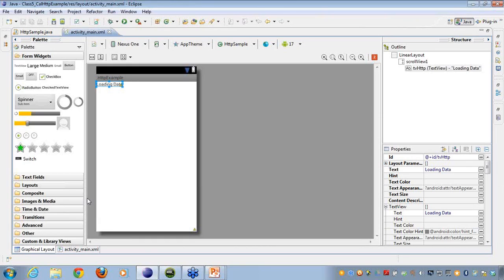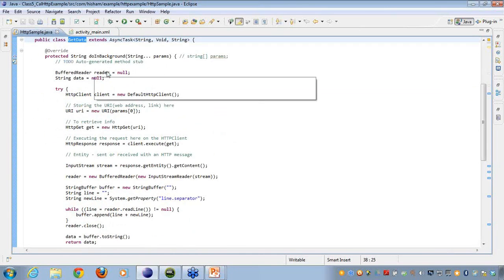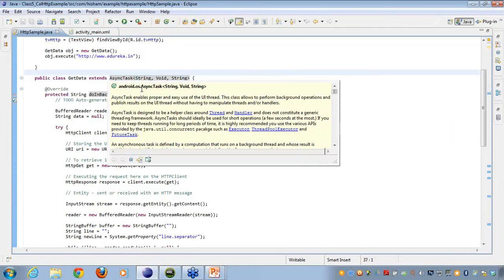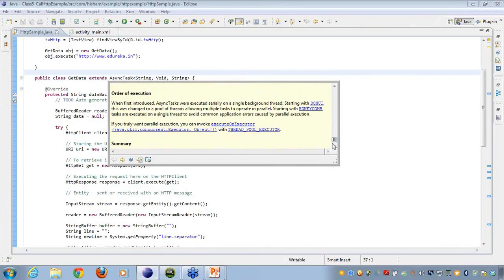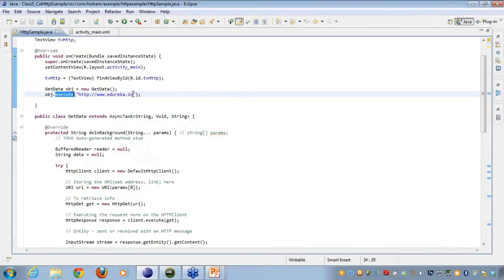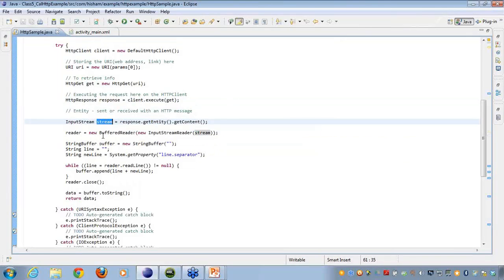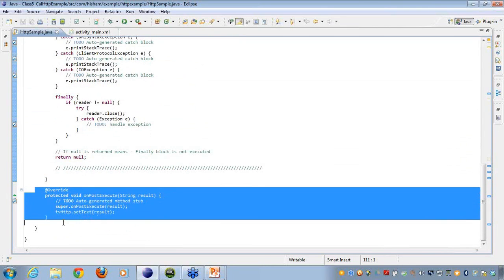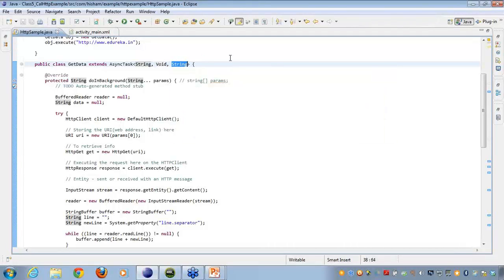Android Tutorial: Http Coding Example (Part-3) | Edureka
An URLConnection is used to send and receive data over the web. Data may be of any type and length. This class may be used to send and receive streaming data whose length is not known in advance.

HttpClient Objects are required to execute HTTP requests and HttpGet() method retrieves the information defined by Requested-Uri and save it in HttpResponse Object.

HttpGet request = new HttpGet();
request.setURI(uri);
HttpResponse response = client.execute(request);